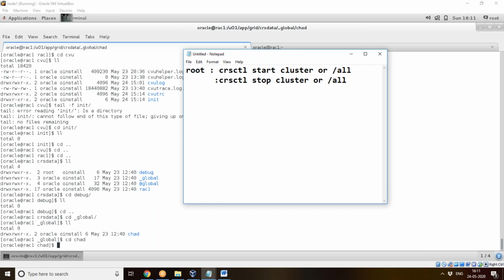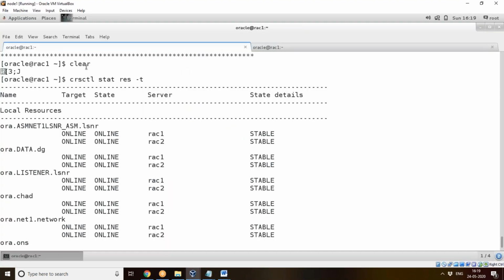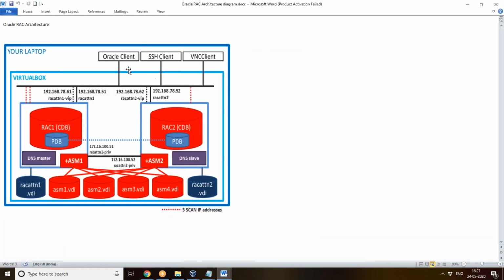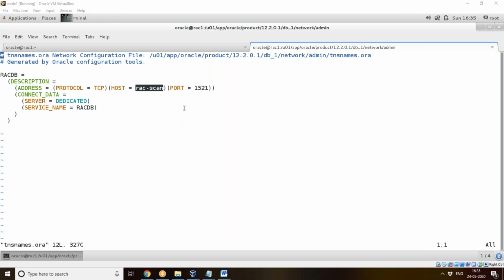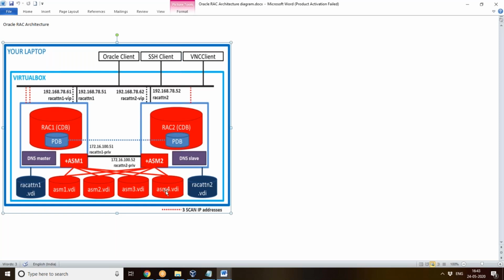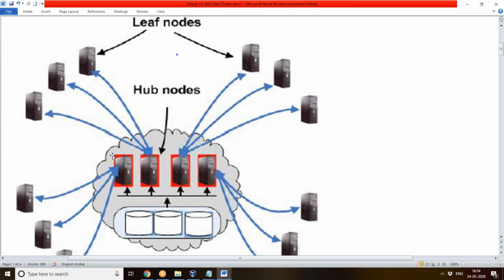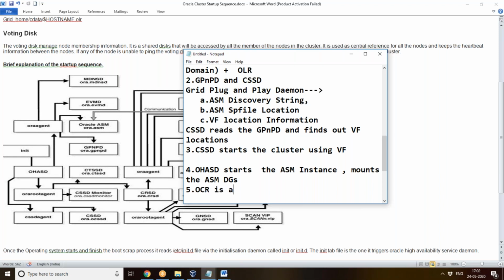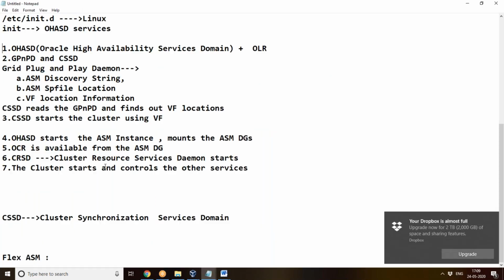Oracle 12.2 RAC Intro